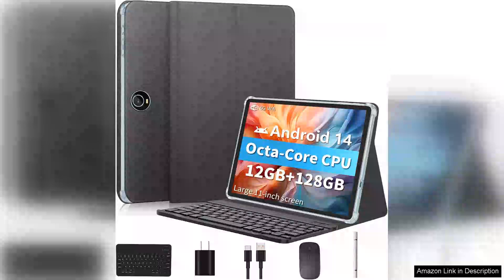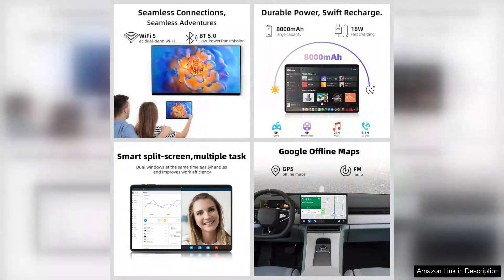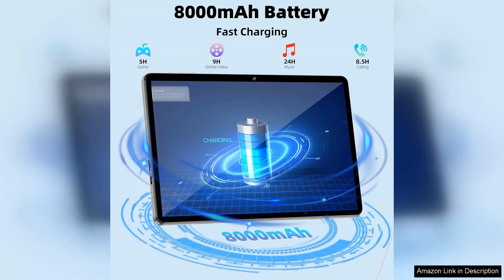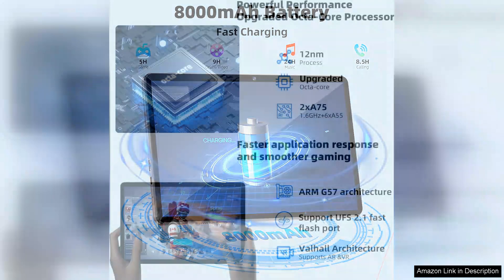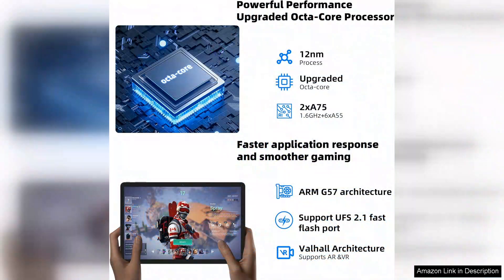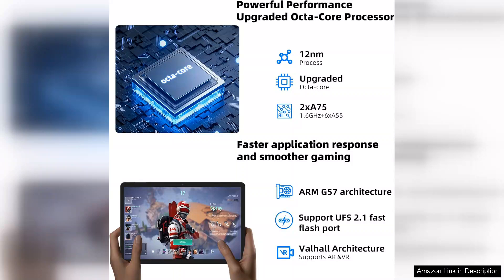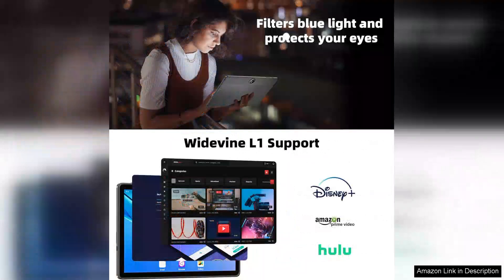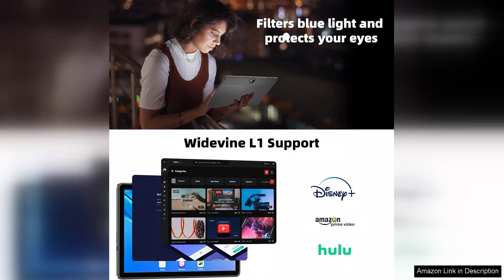11 Inch Tablet Android 14 Tablets 2024 Newest GMS Certified Octa Core Review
11 Inch Tablet Android 14 Tablets 2024 Newest GMS Certified Octa Core Review

I recently purchased the 11-inch Tablet running Android 14, and I must say, it's been an impressive addition to my tech collection. This tablet is GMS certified, ensuring access to all Google services, which is a huge plus for anyone familiar with the Android ecosystem.

The design is sleek and modern, with a vibrant display that brings my favorite shows and apps to life. The 11-inch screen is perfect for streaming videos, browsing the web, or reading e-books. Colors are rich and sharp, making it a joy to use for both entertainment and productivity.

Powered by an octa-core processor, this tablet delivers smooth and responsive performance. Whether I'm multitasking with several apps open or playing graphically demanding games, there’s hardly a noticeable lag. The 4GB RAM is more than adequate for daily tasks, and I appreciate the seamless experience it offers.

Battery life is another standout feature. I can easily get through a full day of use without needing to recharge, which is ideal for on-the-go users. The tablet also supports fast charging, minimizing downtime when I do need to plug it in.

The camera quality is decent for a tablet, making video calls clear and engaging, although it may not replace a dedicated smartphone for photography. The sound quality is surprisingly good as well, with dual speakers that enhance the multimedia experience.

Overall, the 11-inch Tablet with Android 14 is a fantastic choice for anyone looking for a reliable device for work, leisure, or educational purposes. Its combination of performance, design, and battery life makes it a competitive option in the crowded tablet market. Whether you’re a student, professional, or casual user, this tablet is sure to meet your needs. Highly recommended!